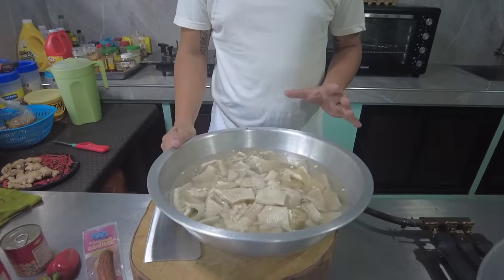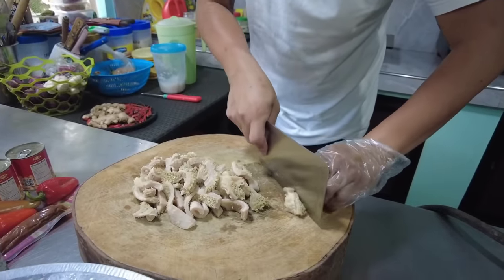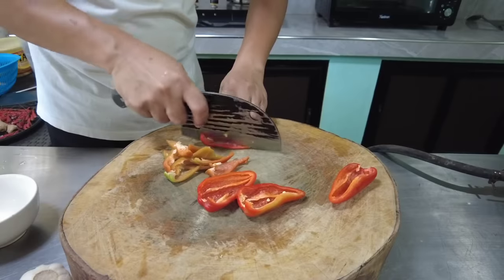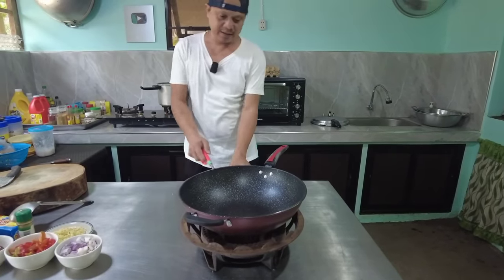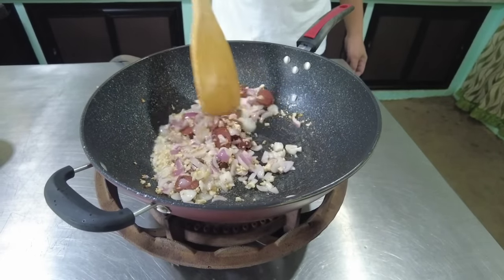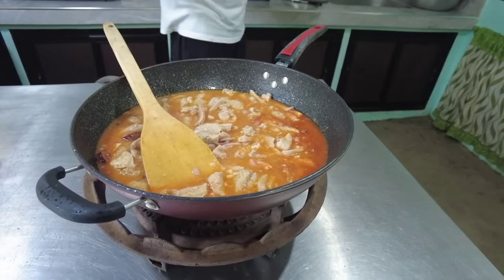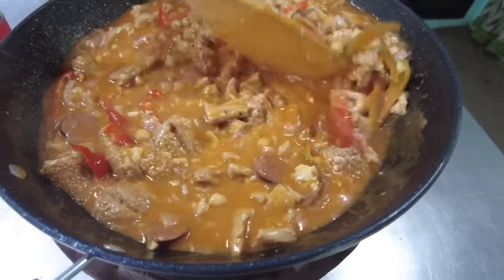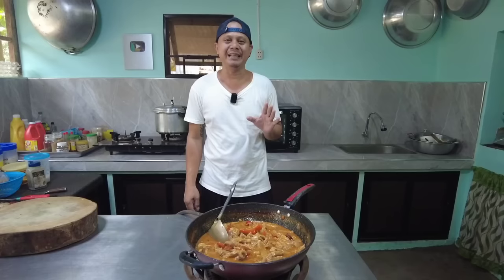How to cook CALLOS | Beef tripe recipe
Cooking Callos, Beef tripe recipe,Beef recipe,My version of beef CALLOS, beef tripe stew Filipino style